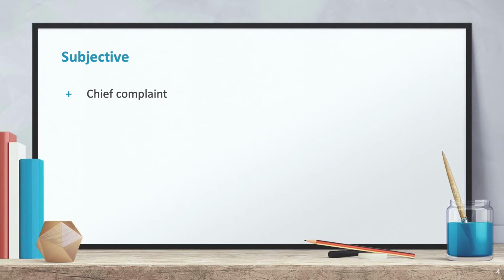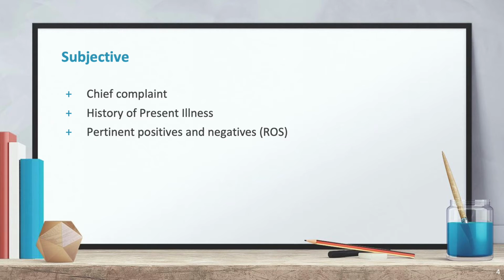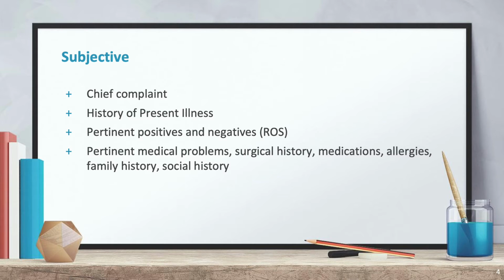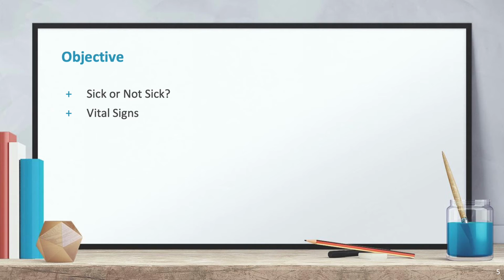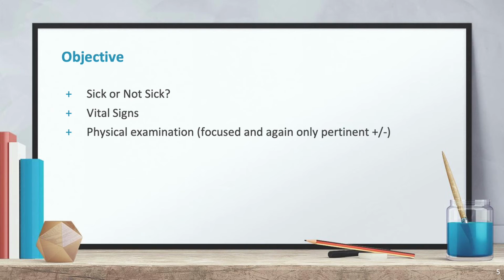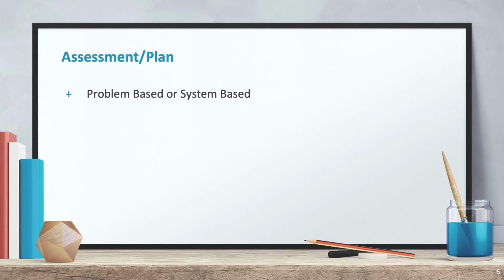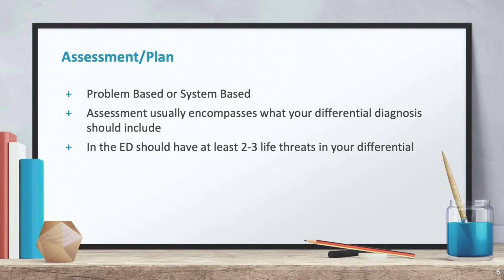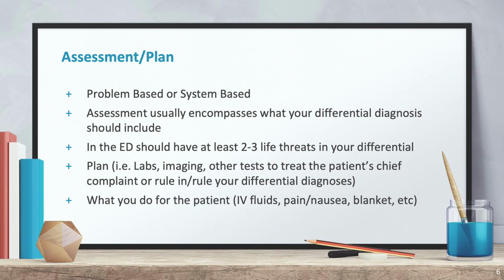Presenting Patients (Medical Students and Residents)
Brief presentation on how medical students/residents should present their patients.